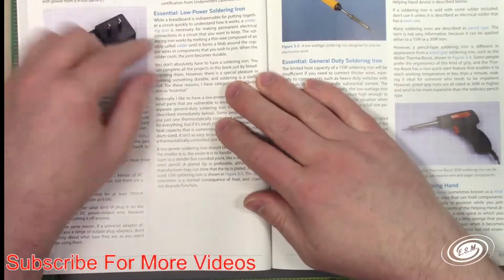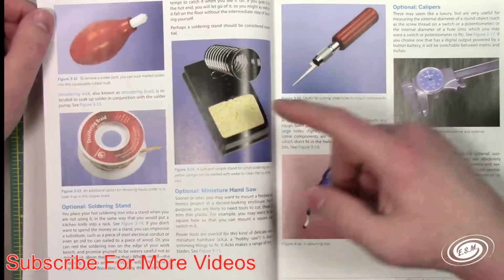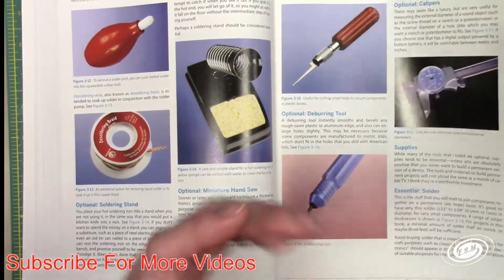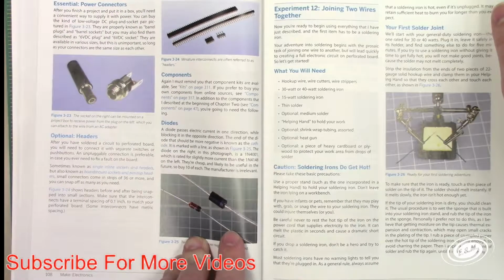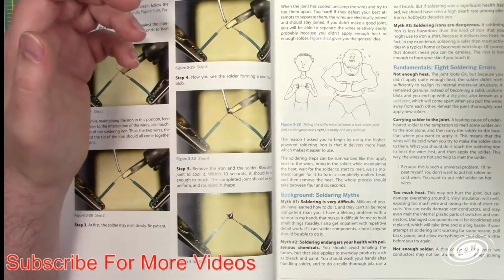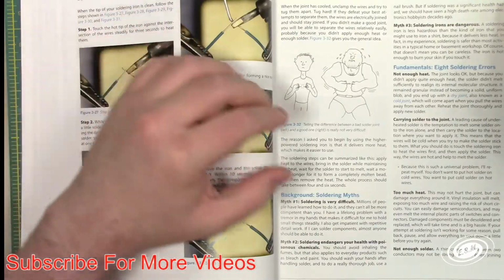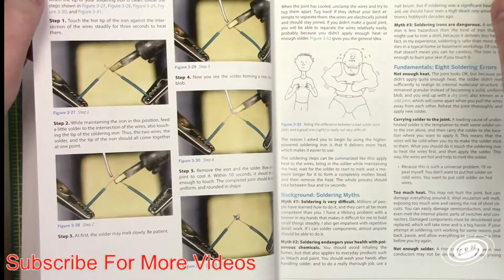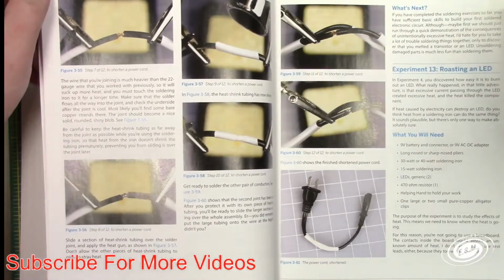Make Electronics What's Next! This is Getting Serious!